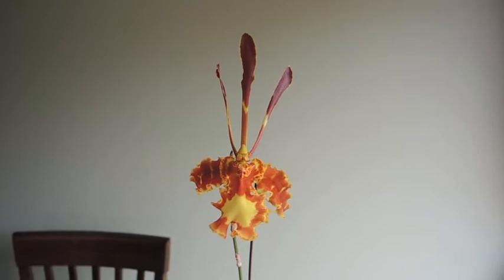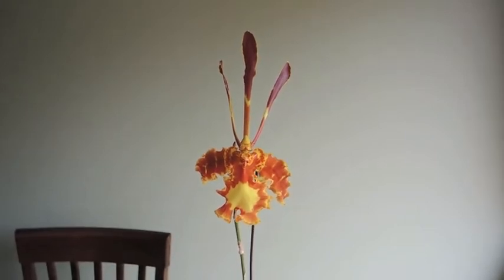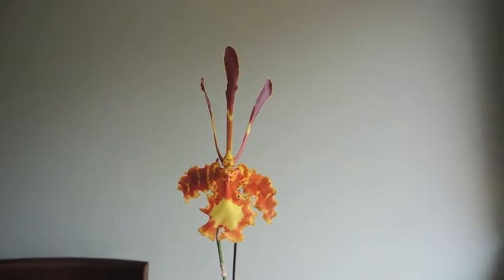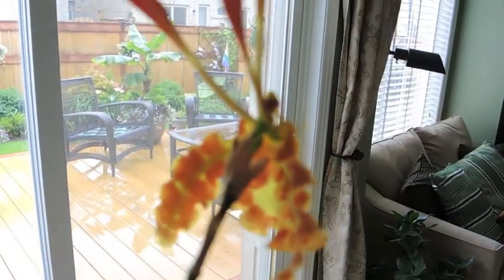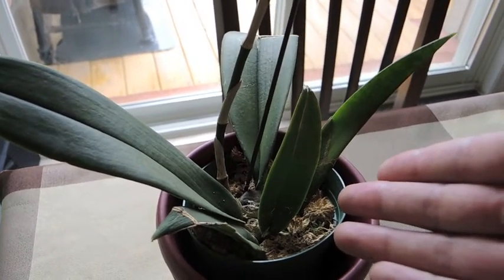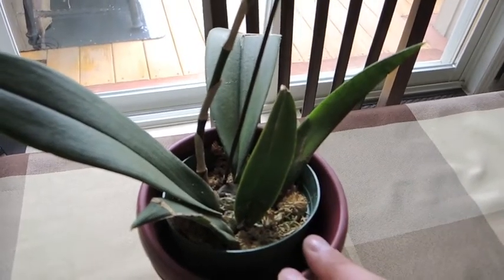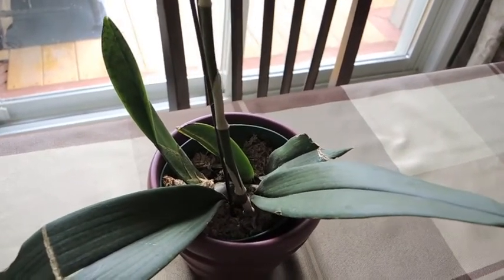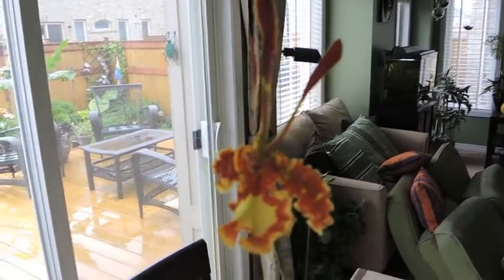Psychopsis papillo - Butterfly orchid Update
I wanted to share this with you :)  The discount Butterfly orchid has just bloomed :)  best 5 dollars i ever spent..lol